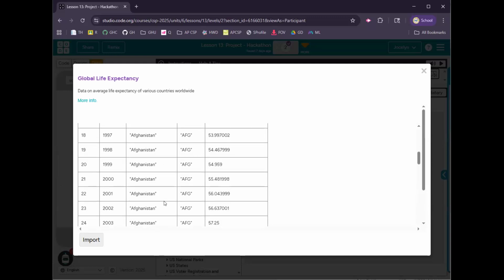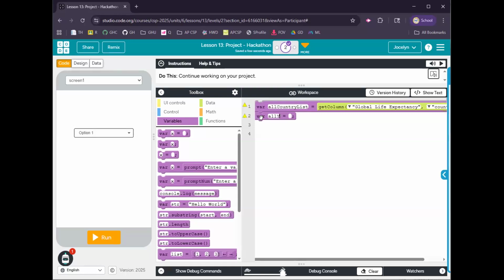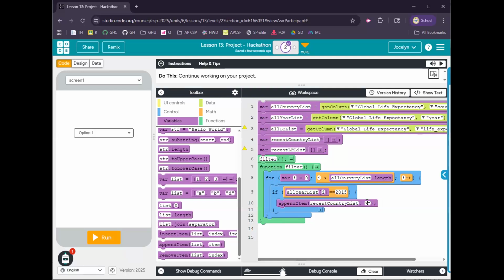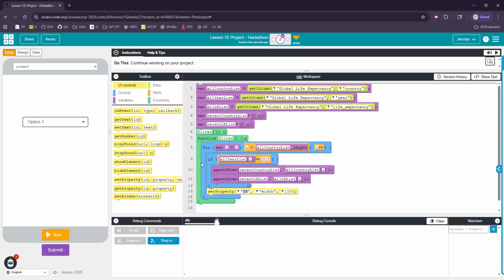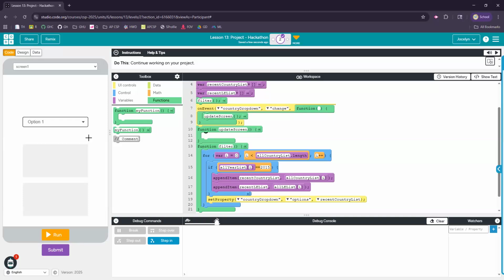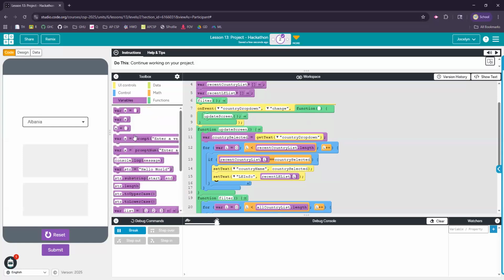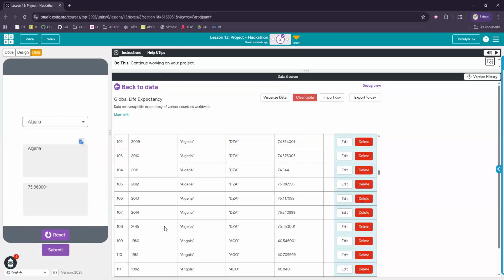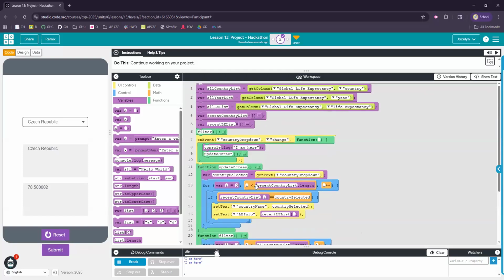Unit 6 Project - Hackathon (Lists, Loops, and Traversals)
This video outlines one specific approach to the culminating Hackathon project for Unit 6: Lists, Loops, and Traversals.

Important Reminders:

Be Creative: There are numerous ways to showcase your knowledge from this unit. This video is just one example and should not be seen as the "only" way to complete the project.

Support for Beginners: This walkthrough is specifically designed as a support for students who are struggling to get started or need a refresher on the basics.

Datasets: In this tutorial, I use the Global Life Expectancy dataset. You must select a different dataset for your own project to meet the requirements!

Key Concepts Covered: ✅ Accessing data from a List ✅ Writing a Loop to traverse data ✅ Using a Traversal to filter or calculate information ✅ Displaying results to the user